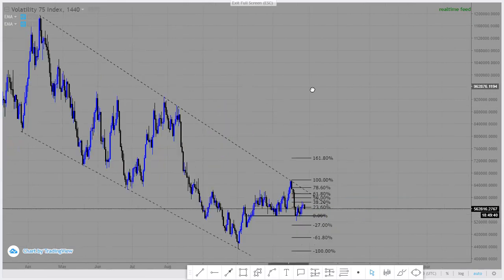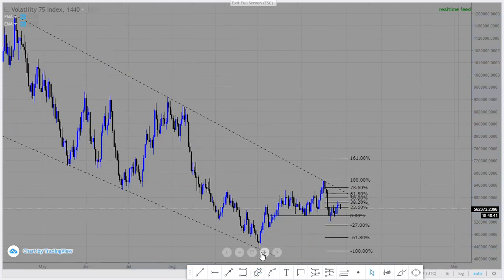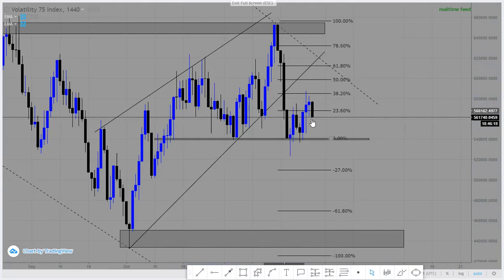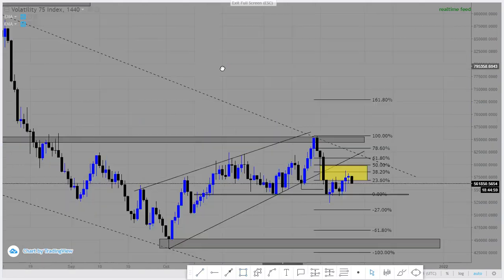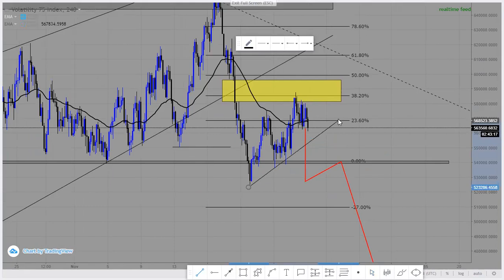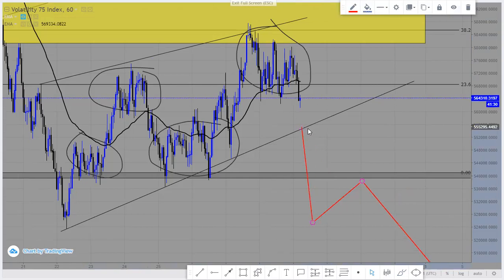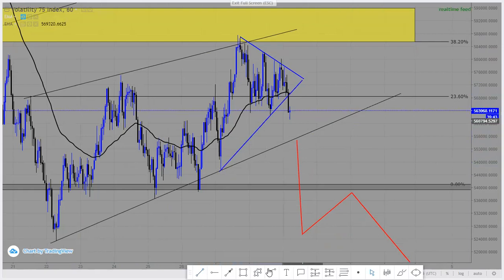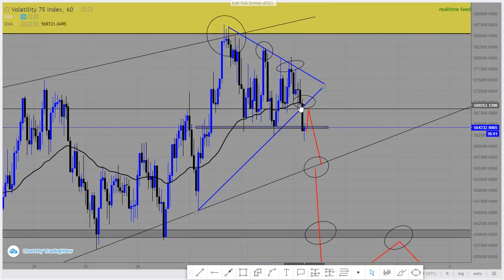the ONLY day Trading STRATEGY You Need To Make $1000 DAILY on VIX75 (VOLATILITY 75)